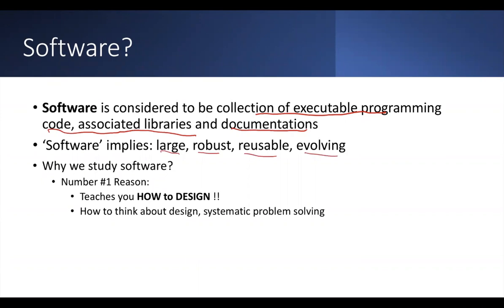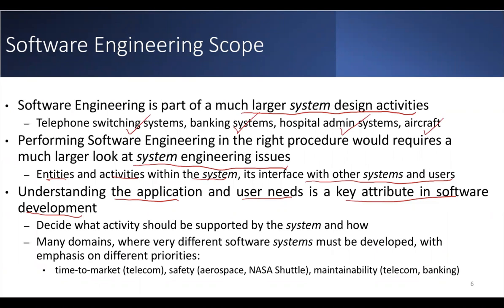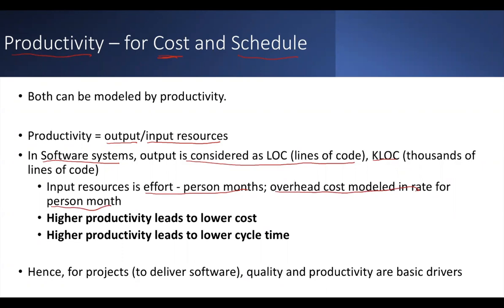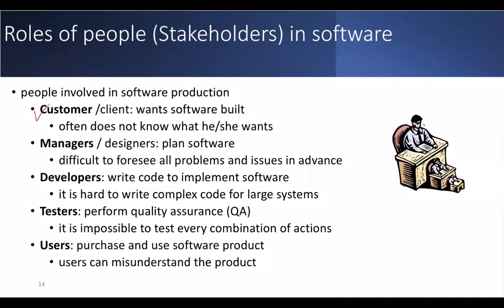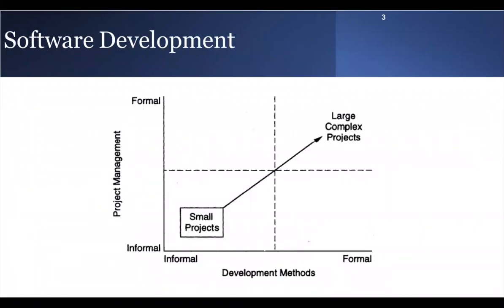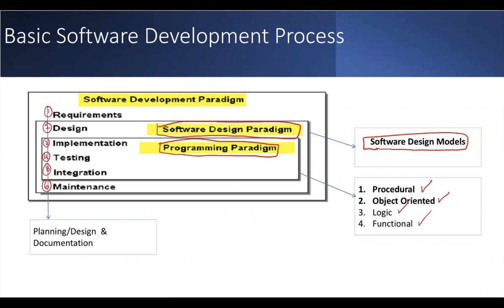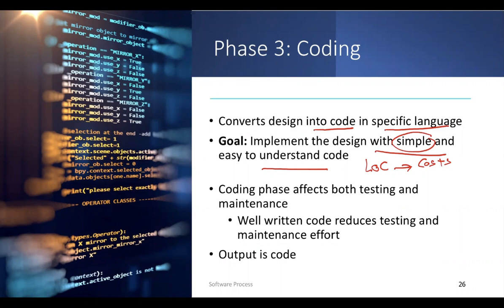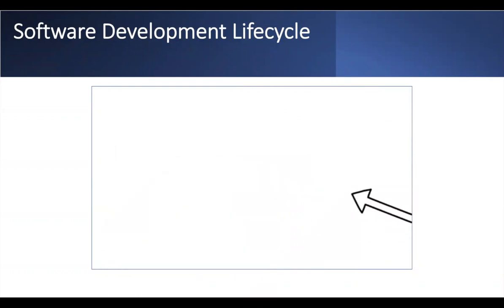Week 1 Part I